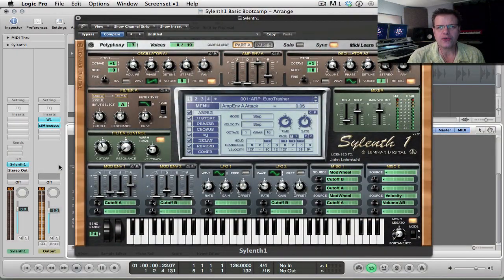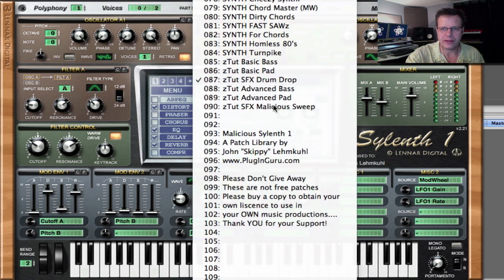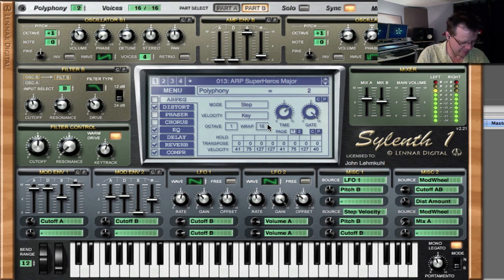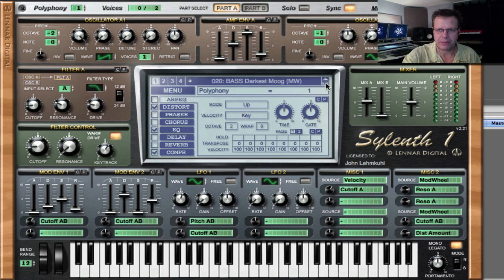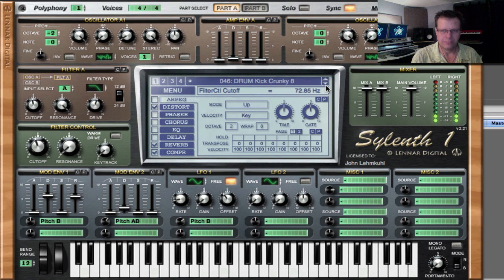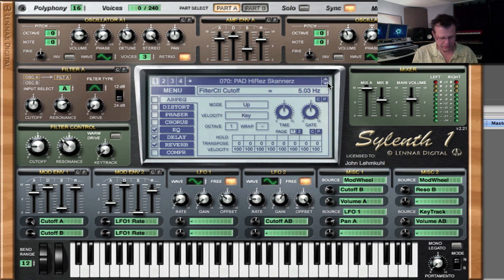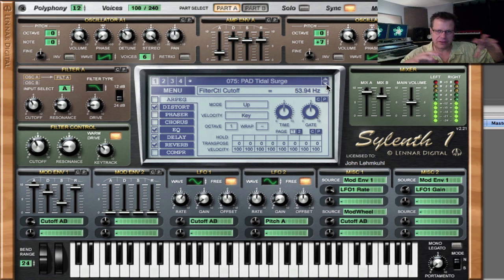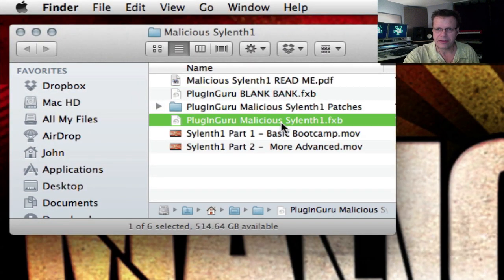Quik-E #18: This is the Malicious Sylenth1 Patch Library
I give you a quick virtual tour of many of the 90 patches in my new Patch library "Malicious Sylenth1" ! This is a Library & 2 Video Tutorial combo that is worth way more than it's price! Library comes out Thursday June 15th.